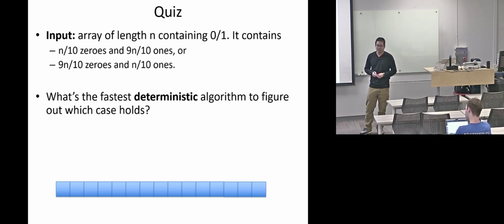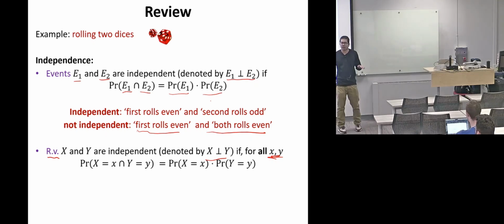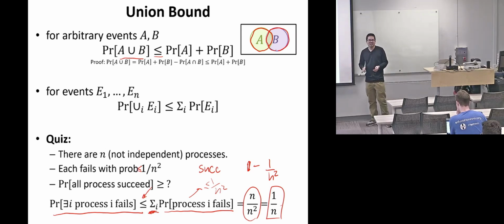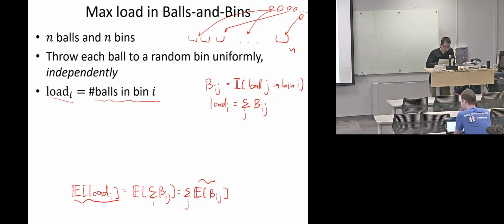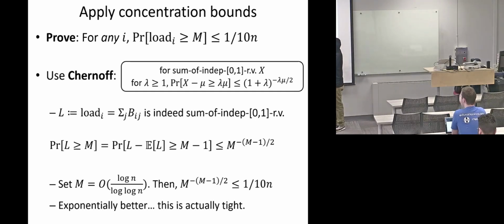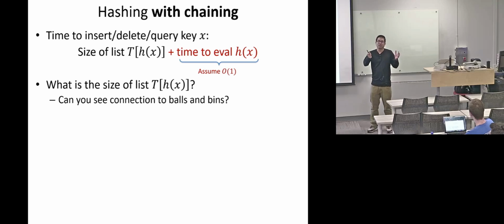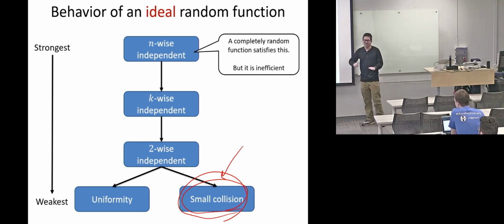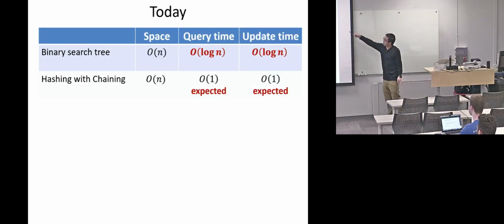Lecture 5.1: Hashing: Probability Primer, Hashing with chaining, Universal hashing families